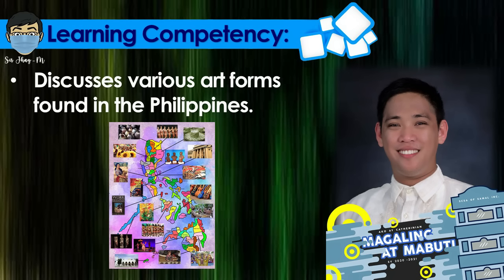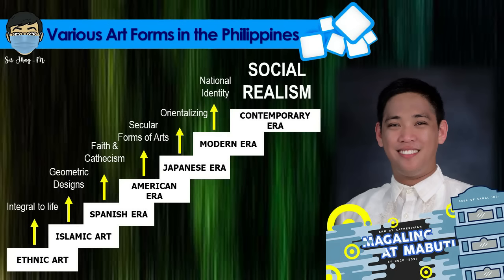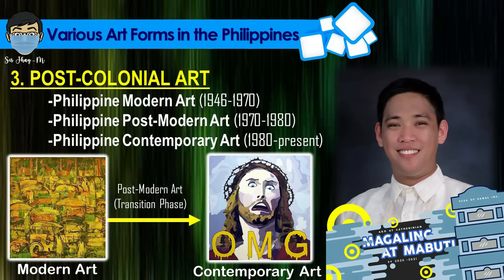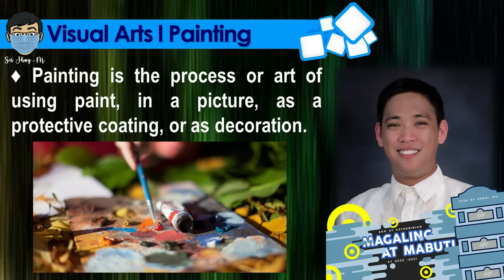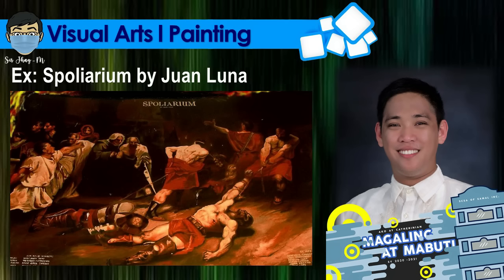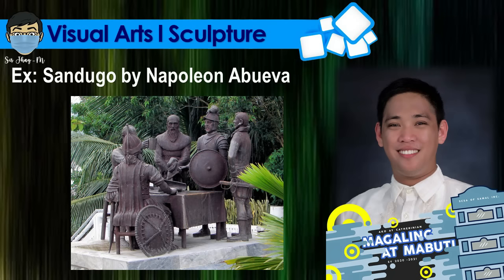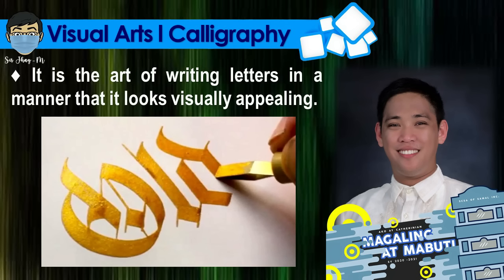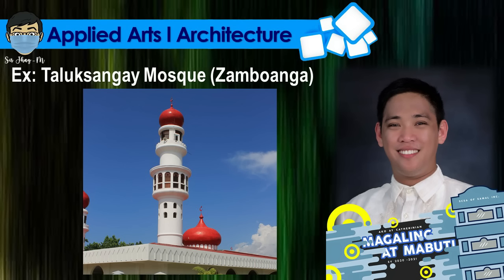Contemporary Philippine Arts from the Regions: Various Art Forms in the Philippines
Hello students and fellow teachers! This video is my E-WORX Number 5 where I'd like to present you my second discussion in the subject Contemporary Philippine Arts from the Regions.

I hope that this video would be of great help especially that most of us are observing Distance Learning.

May you feel the motivation to learn more even we are in the middle of pandemic.

PS: Feel free to watch the video in HD for a better viewing experience. Have a nice day folks! :)